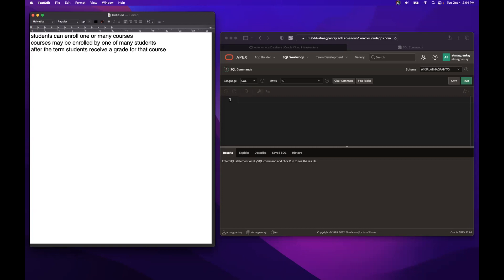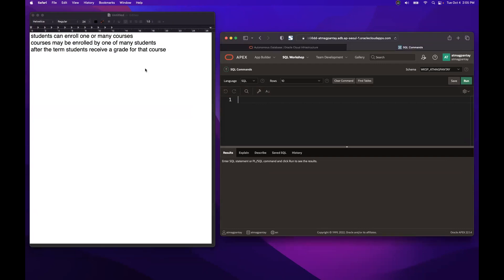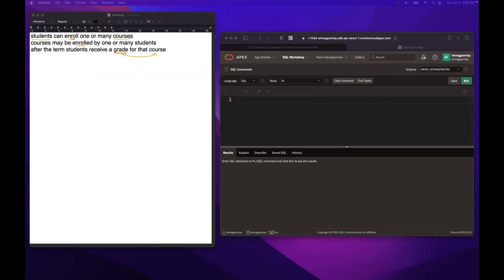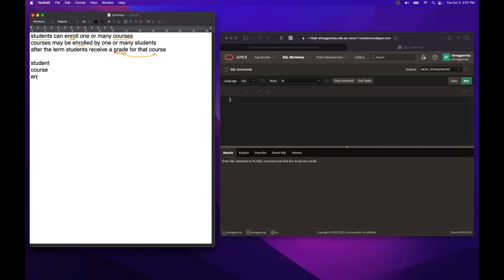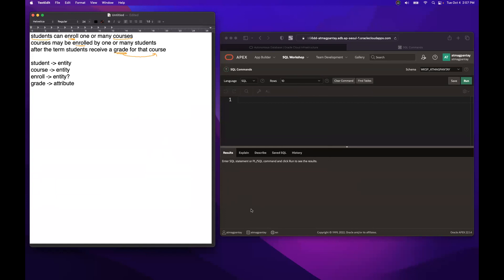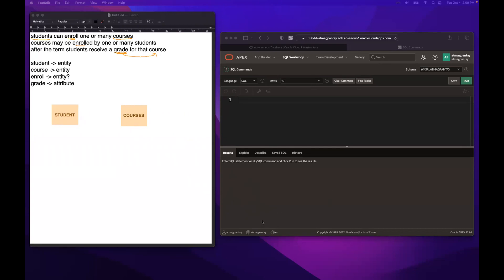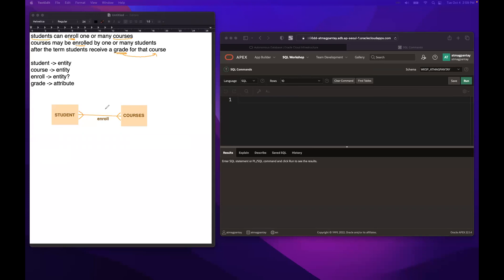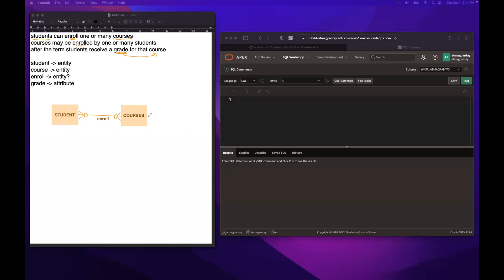Converting Business Rule to ERD